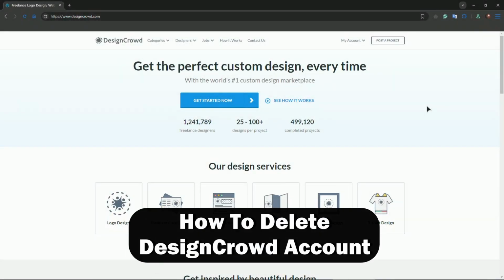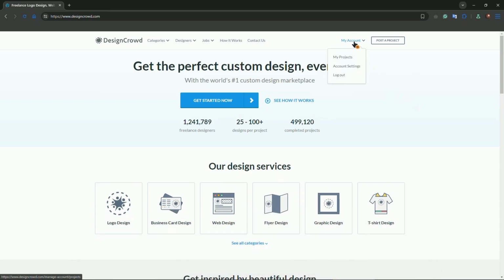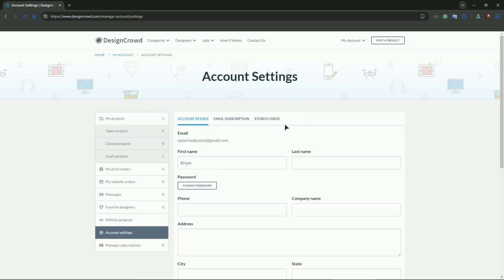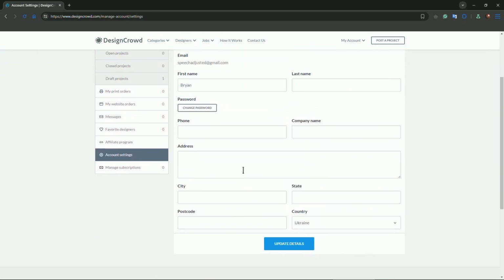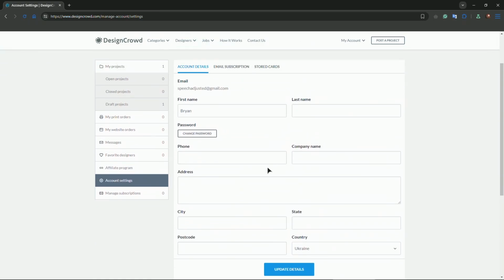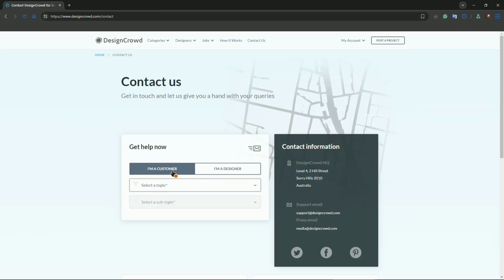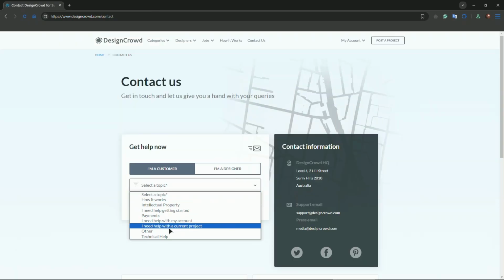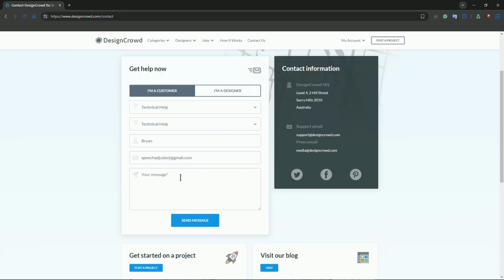How To Delete DesignCrowd Account (2026 Updated)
Learn How To Delete DesignCrowd Account. In this video, I'll guide you through an EASY step-by-step process to SHUTDOWN your account quickly and safely.

Timestamp:
00:00 Intro
00:09 Delete DesignCrowd Account